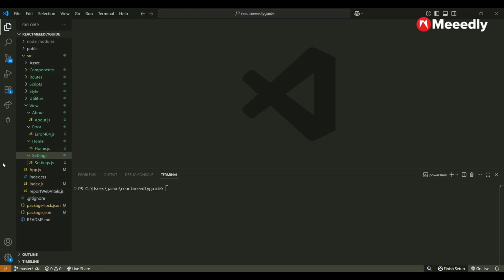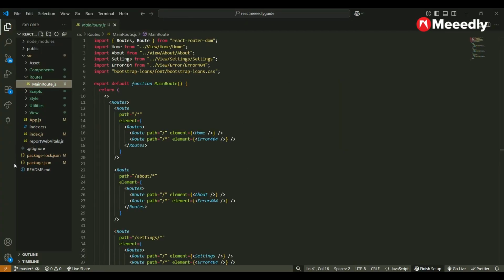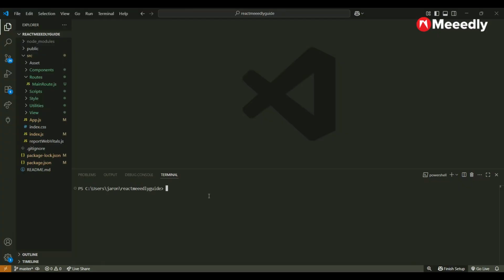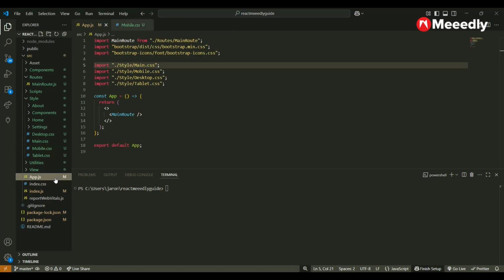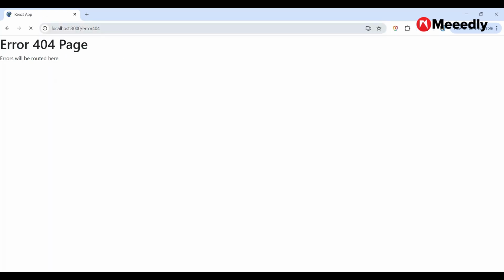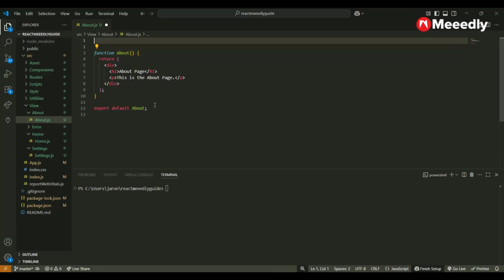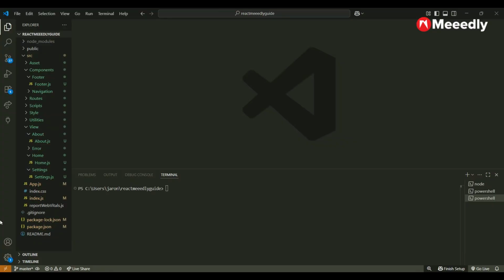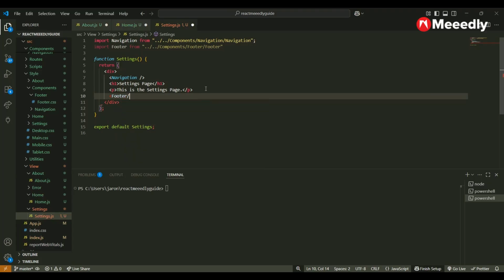React.js for Beginners – Part 2 | Setup, Folder Structure & Navbar/Footer – Engineering at Meeedly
In Part 2 of our React.js onboarding series for Meeedly interns, we take the next big step after project setup — organizing your app and creating your first reusable components.

You’ll learn how to:

✅ Install and set up React for real-world development
✅ Understand and organize your folder structure: Assets, Components, Routes, Scripts, Style, Utilities, and Views
✅ Set up a routing structure with multiple pages
✅ Create and style a responsive Navbar component
✅ Build a clean, functional Footer component

By the end of this episode, you’ll have a fully organized React.js project with working navigation, ready to expand into a complete application — exactly how we structure our apps at Meeedly.

Meeedly is the smart way to schedule and manage meetings for modern teams. Designed for fast-moving businesses, Meeedly eliminates back-and-forth emails by integrating with your calendars and finding the perfect time — instantly.